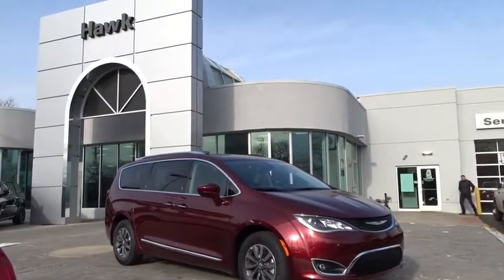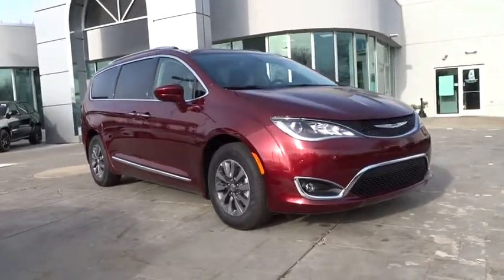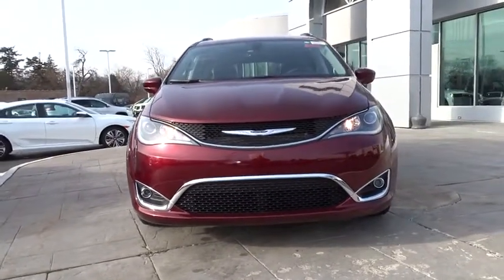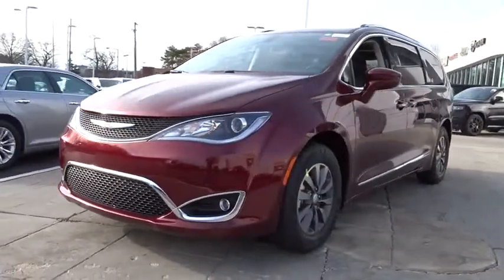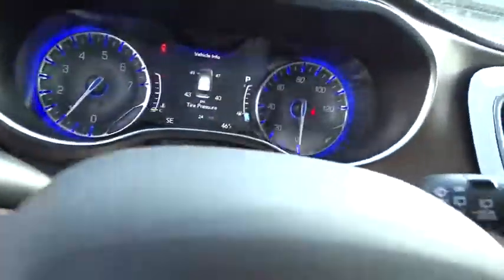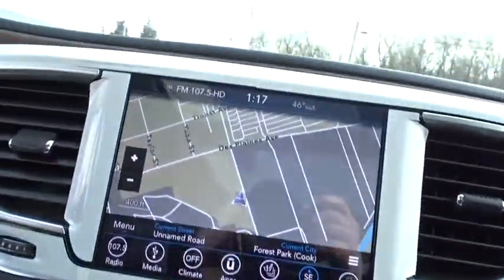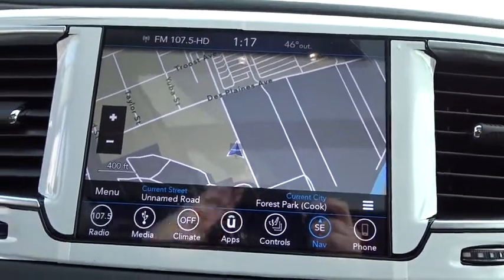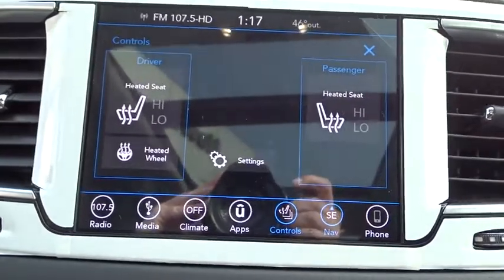2019 Chrysler Pacifica Elmhurst, Forest Park, Oak Lawn, Schaumburg, Melrose Park, IL 190302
Velvet Red Pearlcoat  2019 Chrysler Pacifica available in Elmhurst, Illinois at Hawk CDJR. Servicing the Forest Park, Oak Lawn, Schaumburg, Melrose Park, IL area.
2019 Chrysler Pacifica Touring L Plus - Stock#: 190302 - VIN#: 2C4RC1EG7KR597960

Hawk CDJR
7911 W Roosevelt Rd

Come view this vehicle today at our Hawk CDJ location!  7911 W. Roosevelt Rd, Forest Park IL 60130.  Priced below MSRP!!! Climb into savings with our special pricing on this terrific-looking 2019 Chrysler Pacifica Touring L Plus.. Awesome!! Want to stretch your purchasing power? Well take a look at this noteworthy Vehicle!! Optional equipment includes: Tri Pane Panoramic Sunroof...